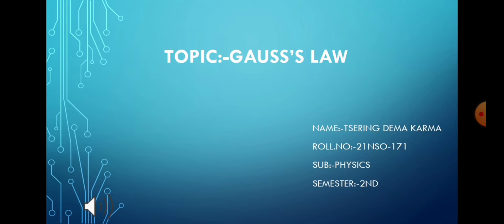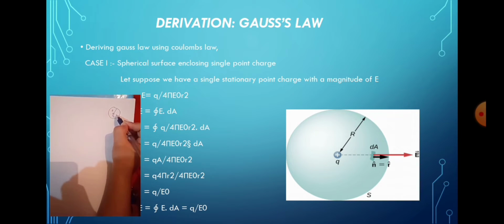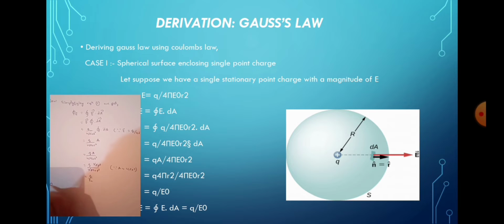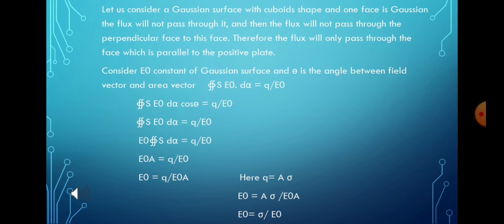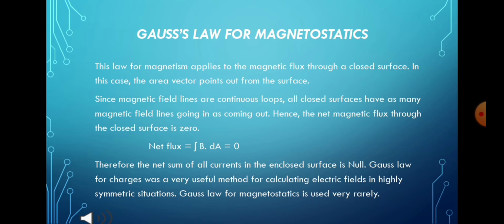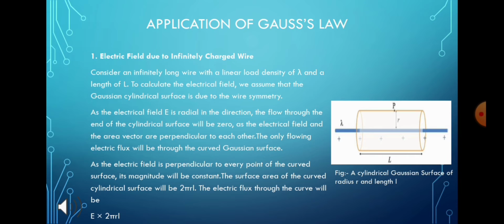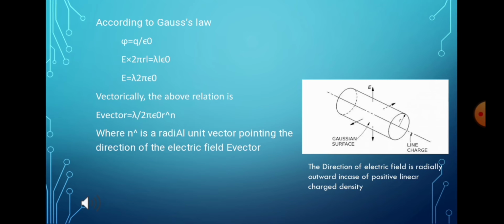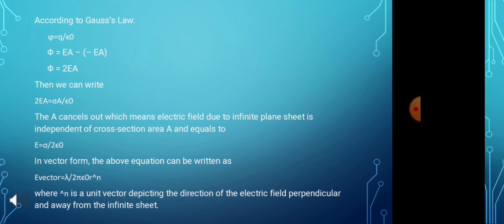Gauss's Law | Tsering Dema | 21NSO-171